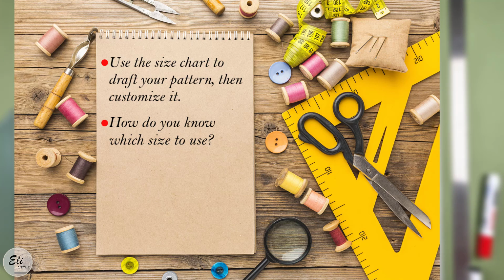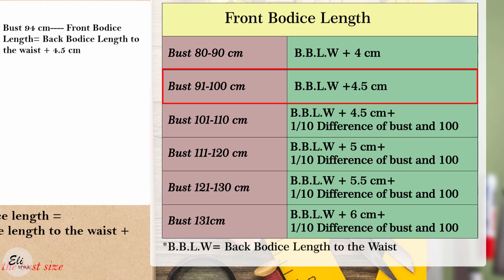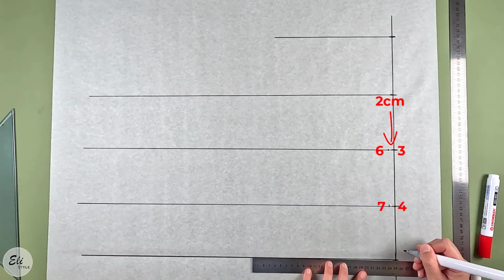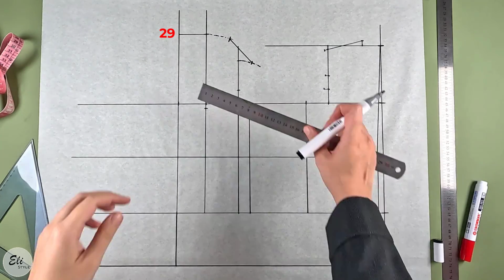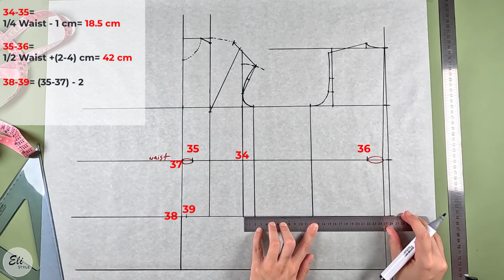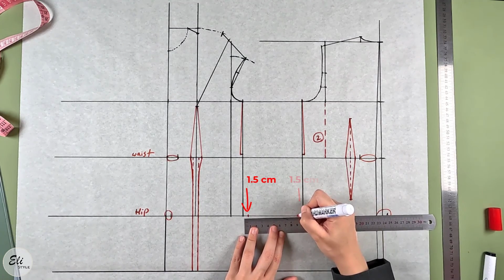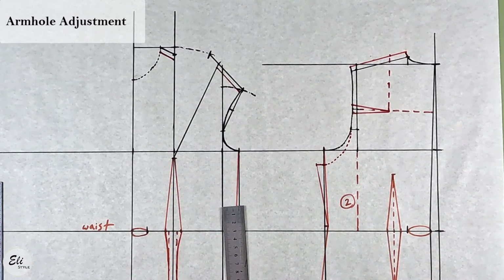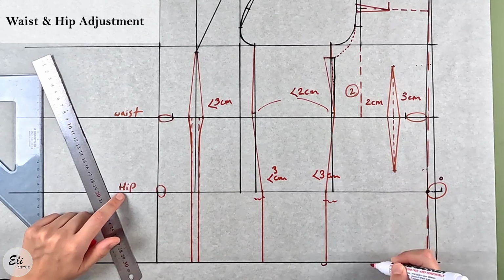Master the Müller Method: Comprehensive Bodice Pattern Making Tutorial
✨ Unlock the Secrets of Precision Pattern Making with the Müller Method! ✨

Hi everyone🌼

Are you ready to elevate your sewing skills and create perfectly fitting garments? In this comprehensive tutorial, I’ll guide you step-by-step through the intricate world of bodice pattern-making using the renowned Müller Method. Whether you're a seasoned sewist or just starting out, this video will give you the knowledge and confidence to draft patterns that fit like a glove.

🔍 What You’ll Learn:

✏️How to accurately use a size chart to personalize patterns
✏️The essential formulas of the Müller Method for flawless pattern drafting
✏️Techniques to adjust and modify your pattern for a perfect fit
✏️Expert tips on using personal measurements for tailored results

By the end of this video, you’ll have a solid understanding of the Müller Method and be equipped with the skills to create custom-fit bodice patterns that will make your sewing projects truly stand out.

🎥 Why Watch? This isn’t just another tutorial – it’s a complete guide packed with valuable information and practical demonstrations. Don’t miss out on the chance to refine your pattern-making skills and take your creations to the next level!

👉 Hit the play button now and start drafting like a pro!

00:00 Intro
00:59 Section 1: Using the Size Chart
3:05 Section 2: Formulas
5:56 Section 3: Pattern Drafting
18:04 Section 4: Adjustments, Customization and My Experience